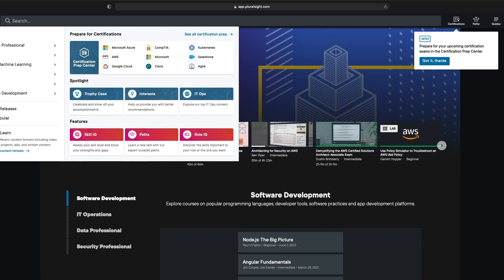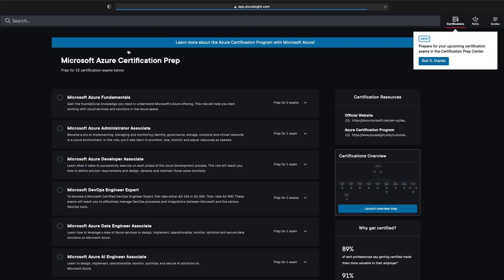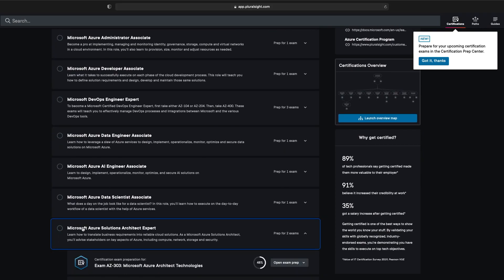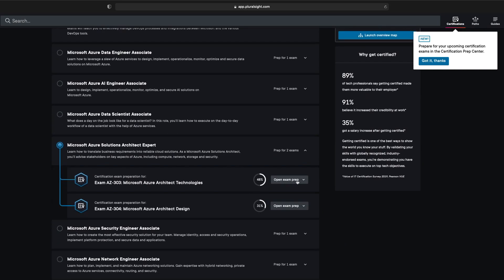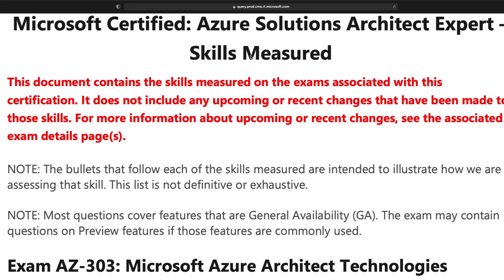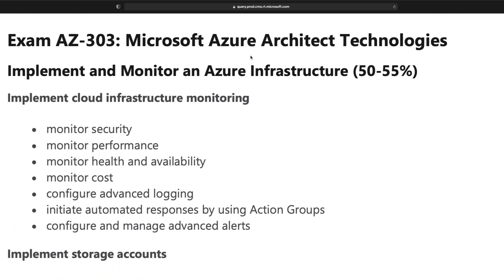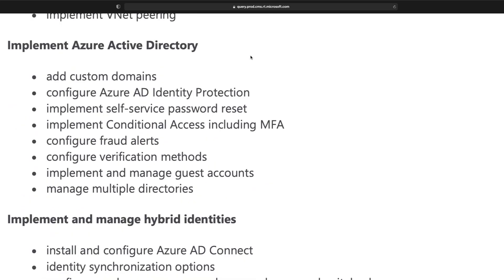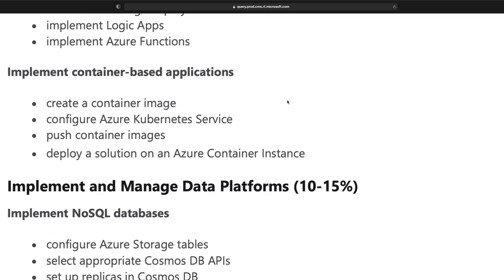Get CLOUD certified in 1 MONTH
How I passed my Microsoft Certified Solutions Architect Exam.